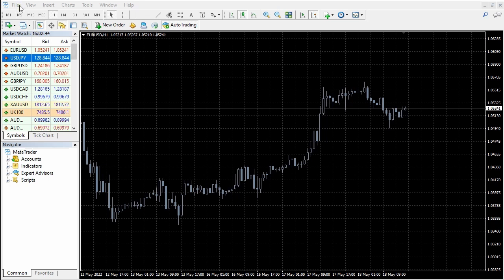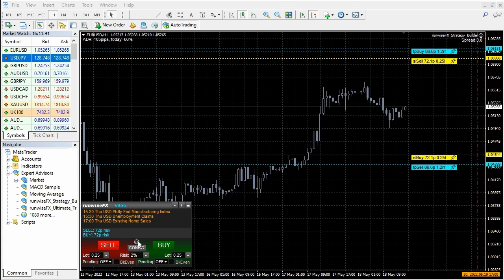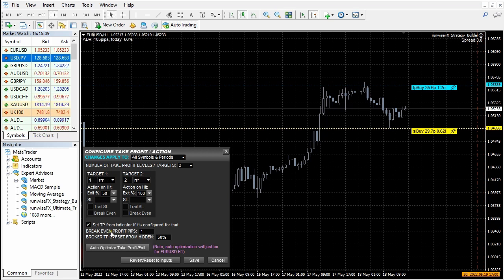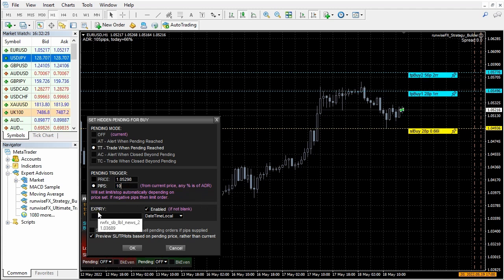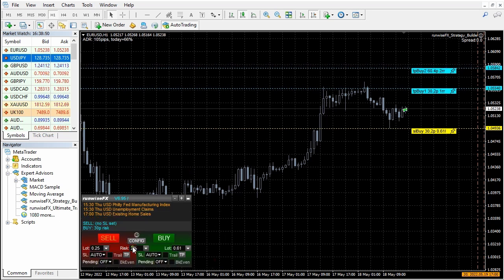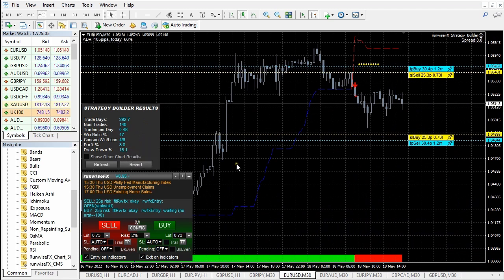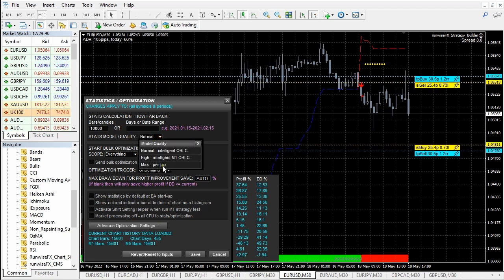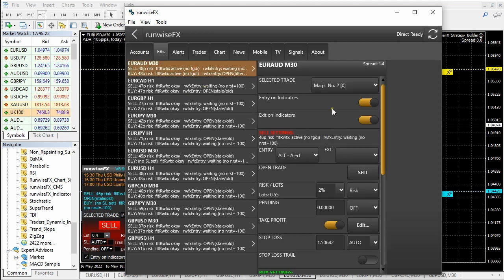RuwiseFX EA for MetaTrader - Quick Start Guide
Get going quickly with our EA. Covers our 'Strategy Builder ' or our 'Ultimate Trade Mangaer + Indicator Combine add-on module'. Brings and incredible amount of functionality to MetaTrader 4 & 5.